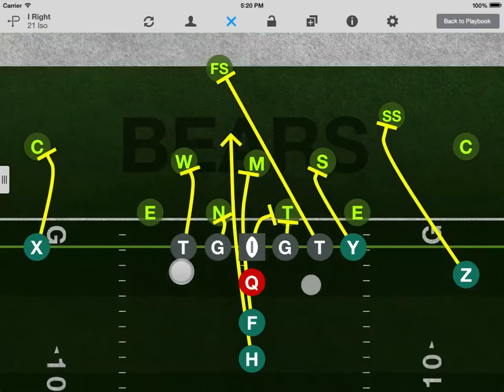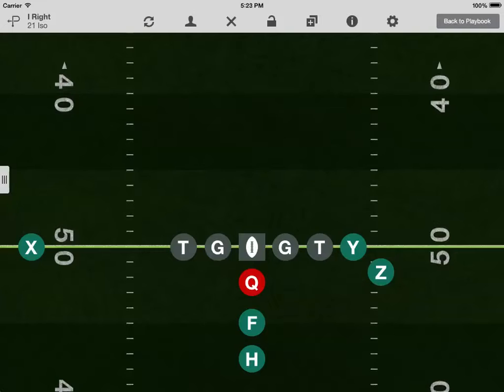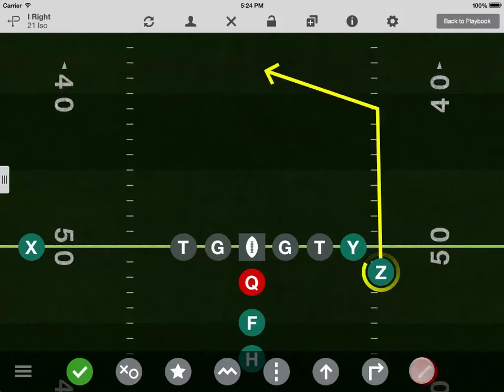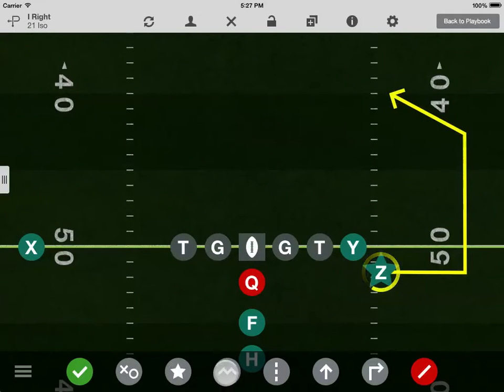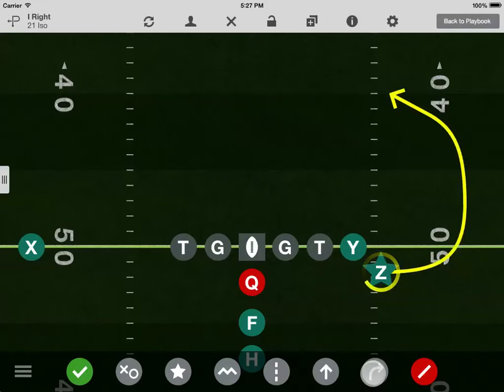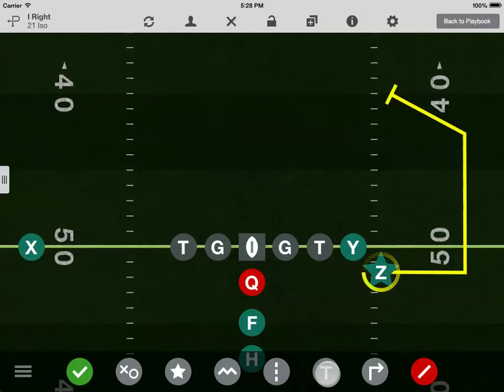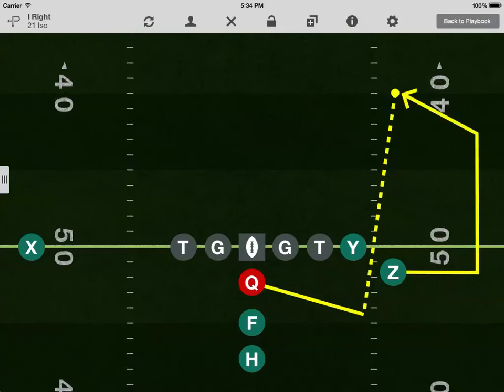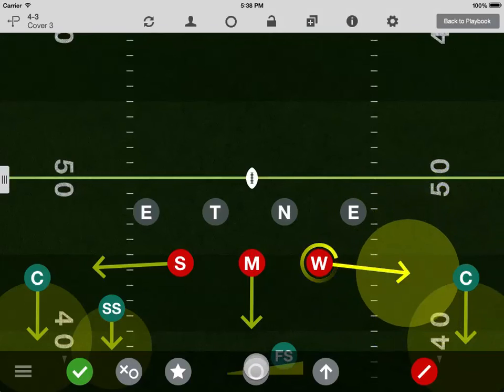iPad V3.0 - Play Diagram - Tackle Football Playmaker iPad App - Tutorial 3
Learn how to use touch controls to diagram plays. Tackle Football Playmaker is an interactive playbook app & quarterback wristband system for iPad. to learn more.